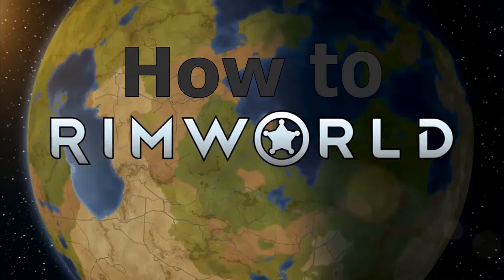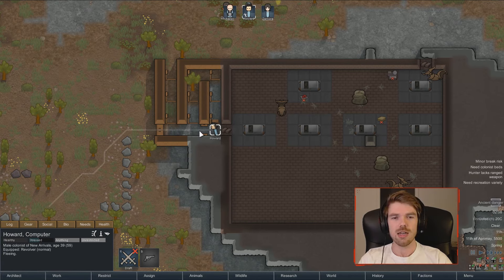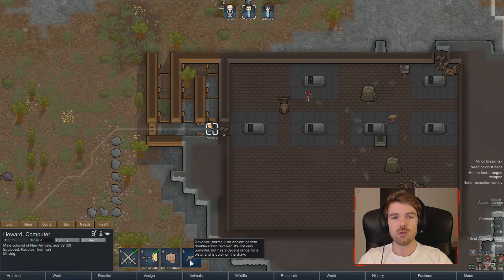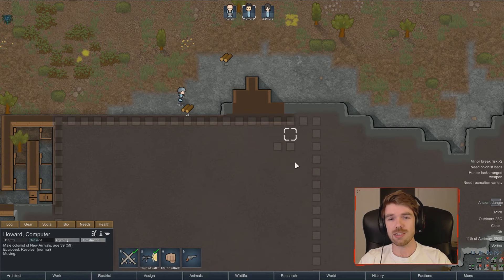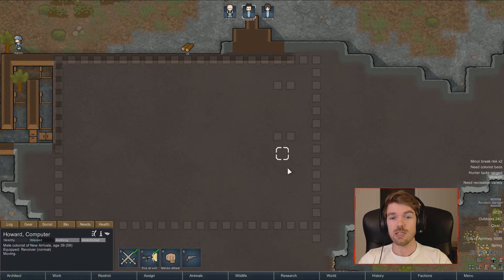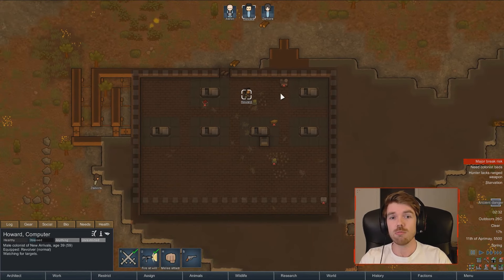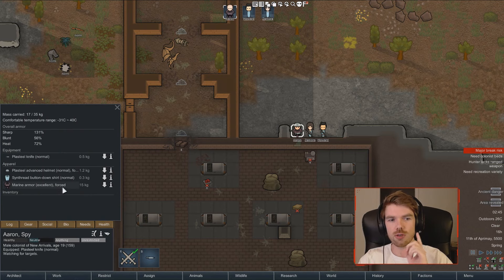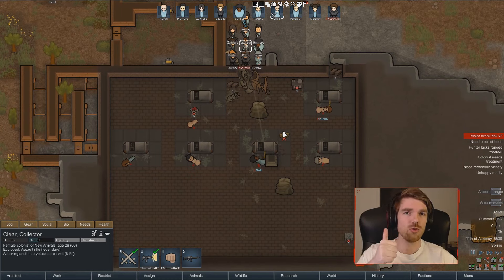How to Rimworld: Ancient Danger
How to deal with Ancient Danger on Merciless Difficulty and why it's done that way

Timestamps
Early game: 2:10
Mid game: 13:37
Late game: 16:32

Live: Friday-Tuesday 13CET

The Process
Watching the clouds
Distant